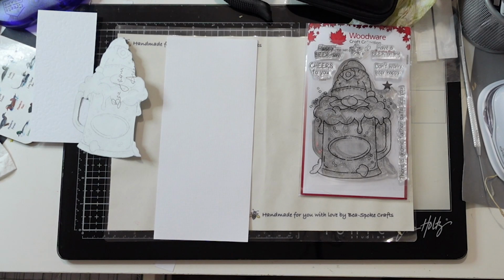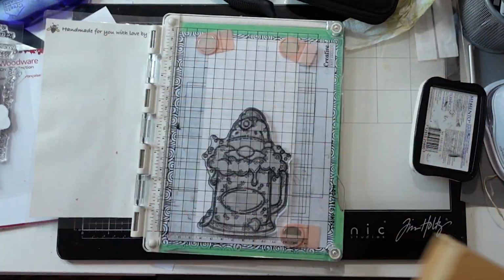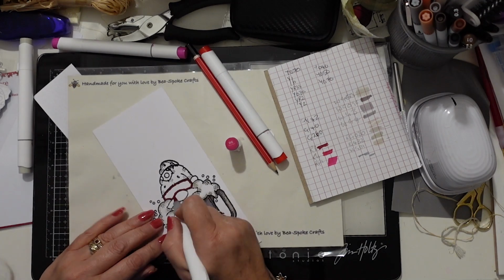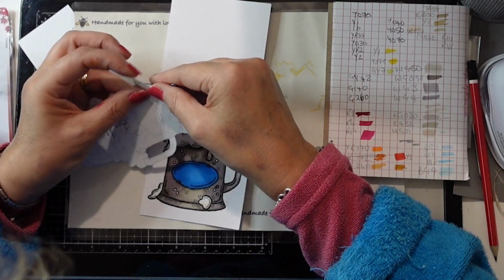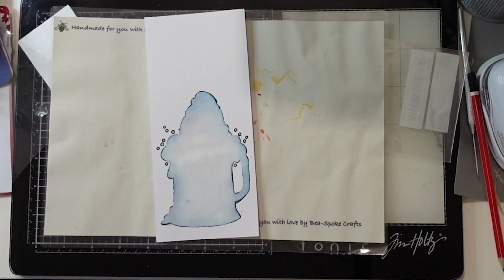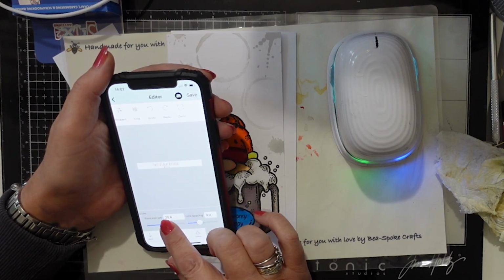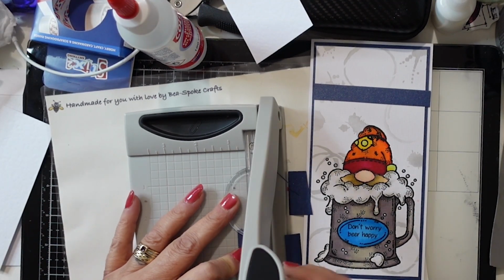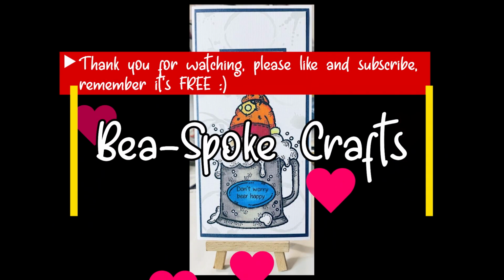#49 Beer Gnome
Hopefully the sound is better for you in this video, please let me know if there's an issue :))
In today's video, I'll be creating a Birthday card using a Woodware stamp called Beer Gnome FRS998, unbranded stencil with Ohuhu Honolulu Alcohol Markers.
I hope you enjoy my video. Your likes and subscriptions are  really appreciated.

Sending lots of crafty loveliness to you all Bea xx

Product List:
UK
Adhesives:
Collall
Gina K Connect Glue
Foam Pads – Creative Craft Products
Guillotines:
Tonic Studios by Tim Holtz 3.5” and 6.5”
Ohuhu Alcohol Markers Honolulu 320 Brush & Chisel Tip
Art From The Heart
Distress Spritz